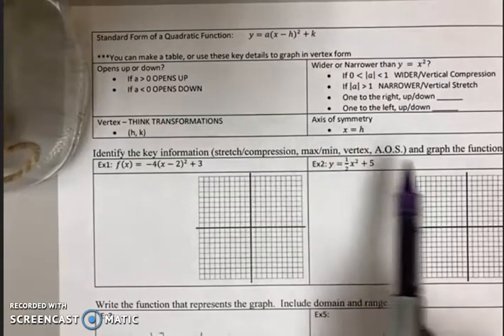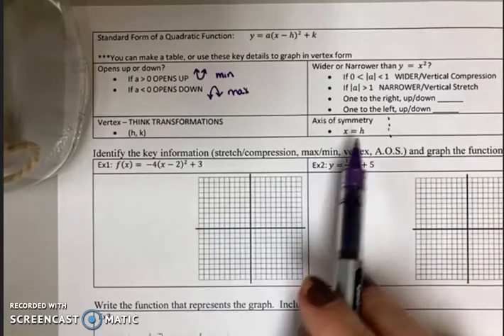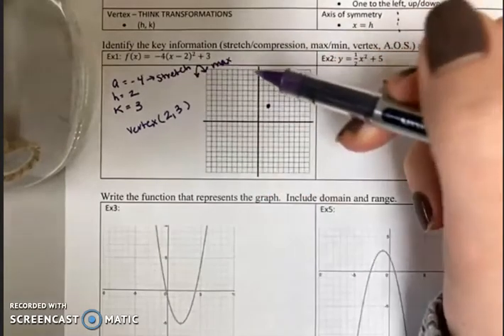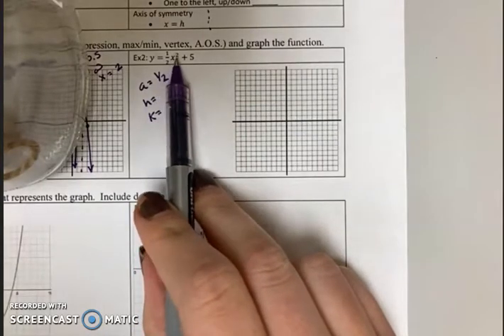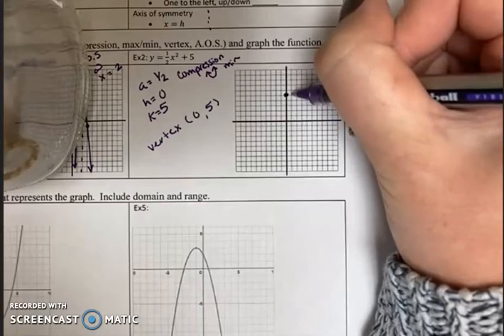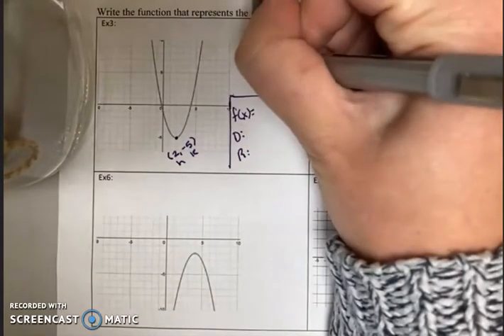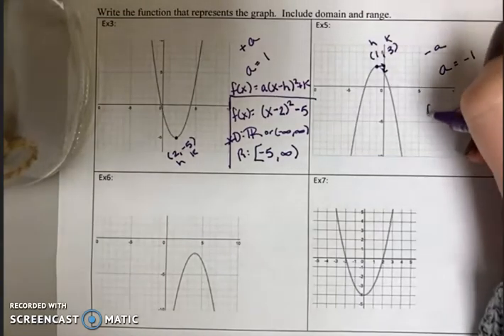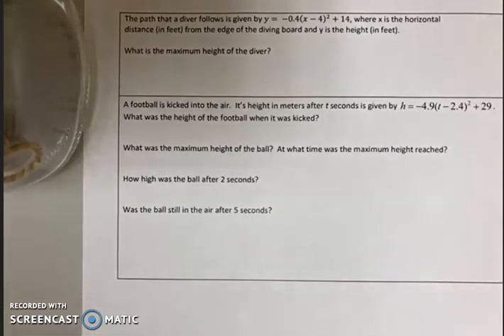2.1 Vertex Form Part 2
Graphing Quadratic Functions: Vertex Form (Part Two)